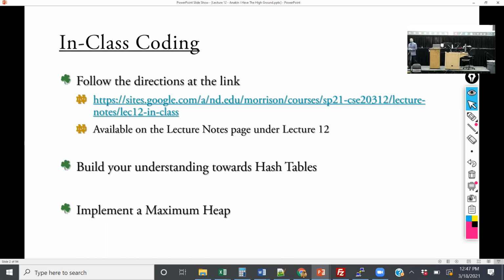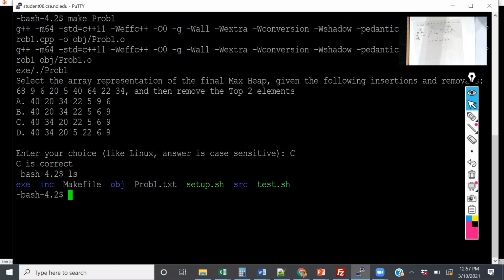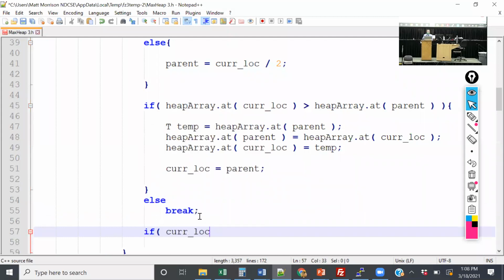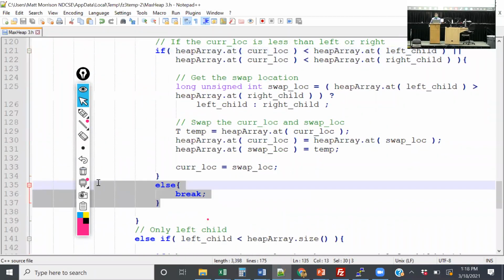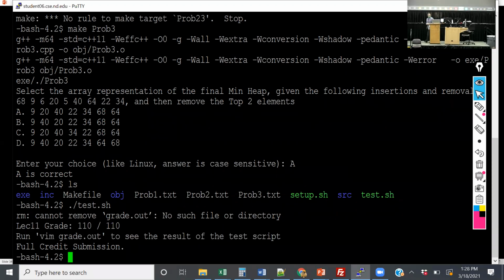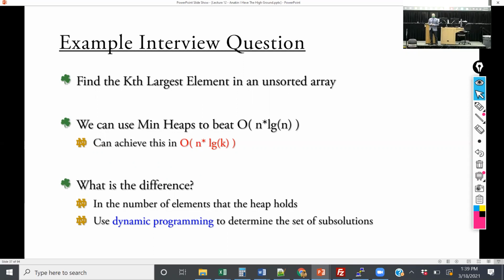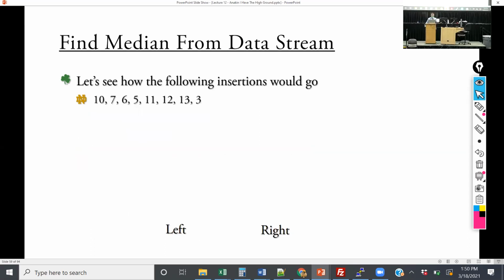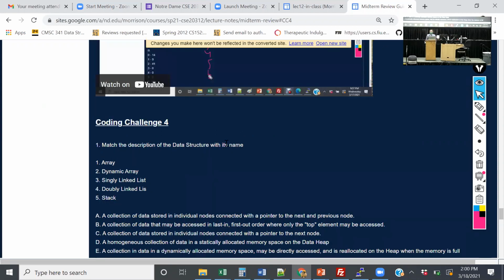CSE 20312 - Lecture 12 - Min Heaps and Exam Review